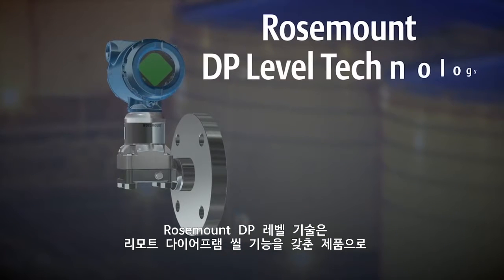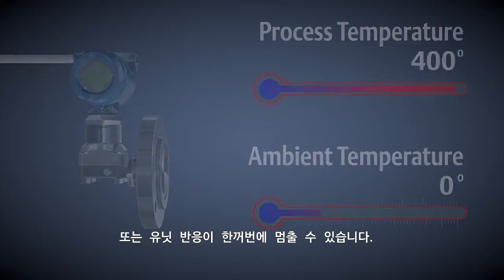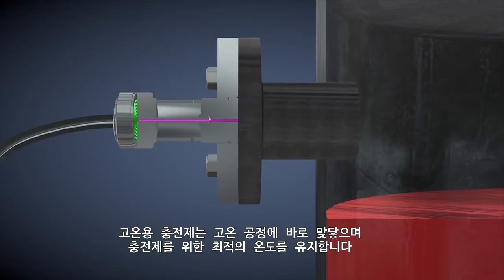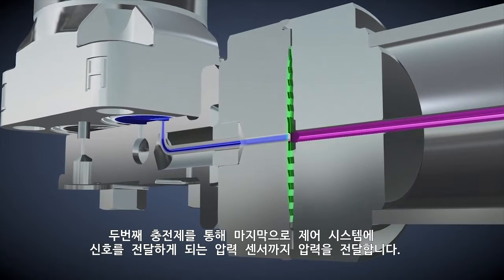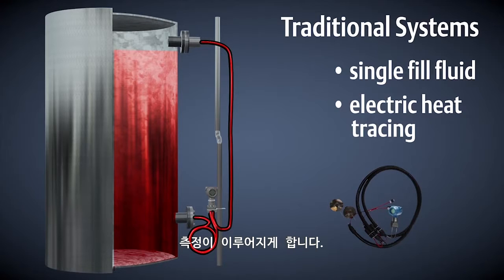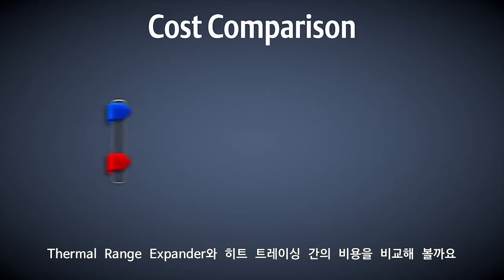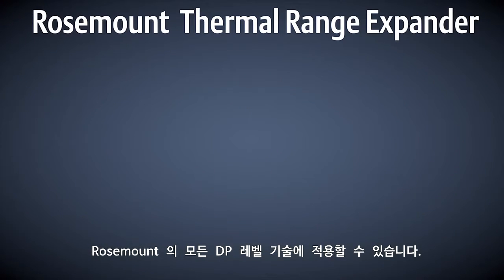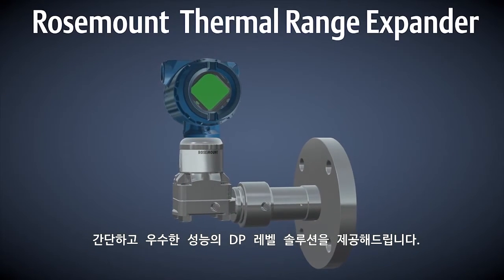차압식 레벨계에 적용 가능한 온도 범위 확장기(Thermal Range Expander) | 한국 에머슨 프로세스 매니지먼트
설치, 관리, 운영 비용은 줄이면서도 간단하고 우수한 성능을 지닌 차압식 레벨 솔루션에 대해 들어보셨나요? 300도가 넘는 높은 온도에도 견딜 수 있는 특별한 충전제_Fill Fluid_를 사용한 에머슨 프로세스 매니지먼트 로즈마운트의 온도 범위 확장기_Rosemount Thermal Range Expander_가 바로 그 솔루션인데요. 2015년 5월 출시된 이래로, 전 세계 45개 이상의 고객 사이트에서 성공적으로 운영되며 우수성을 입증하고 있습니다.